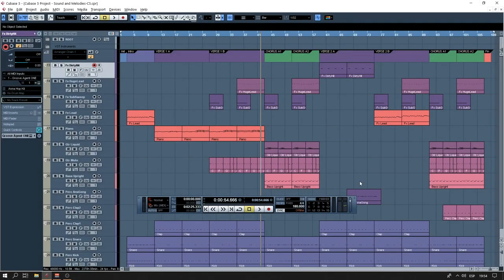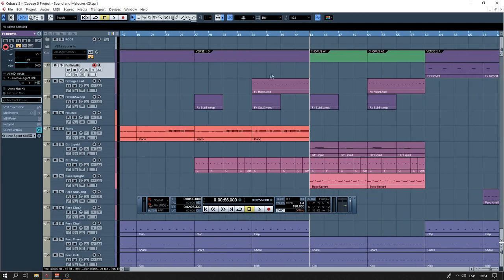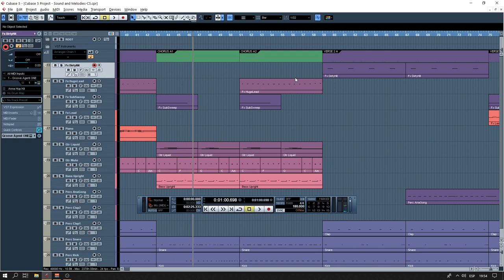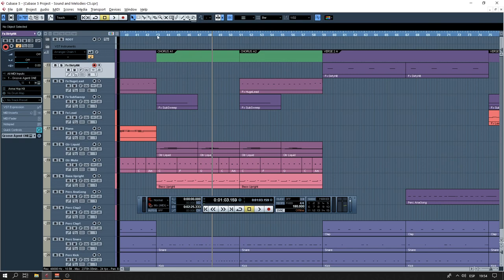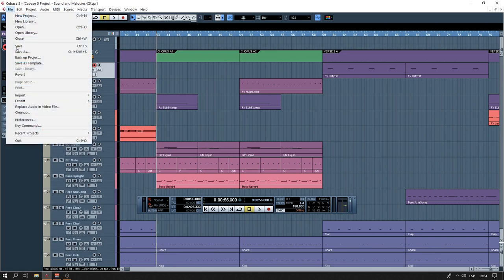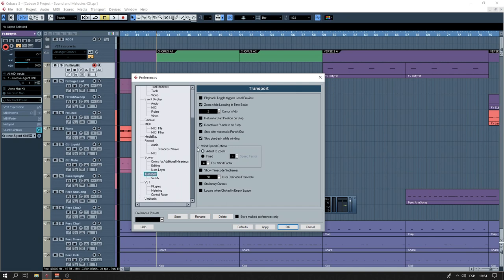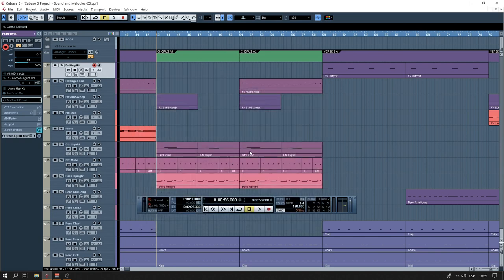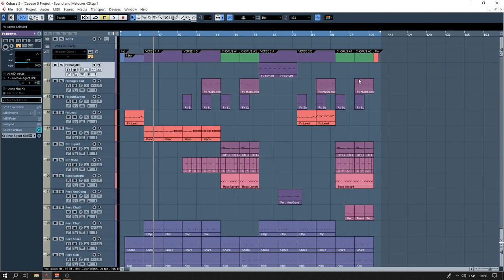Fix the Cubase Playback Cursor | Return to start on stop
This video shows two ways of using the playback cursor in cubase 5. This method works similar in all versions of cubase.